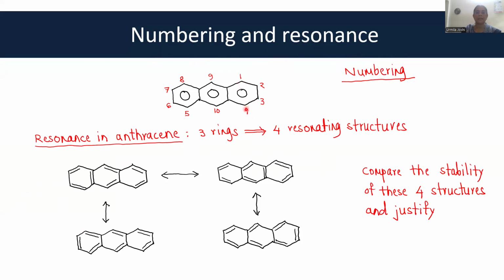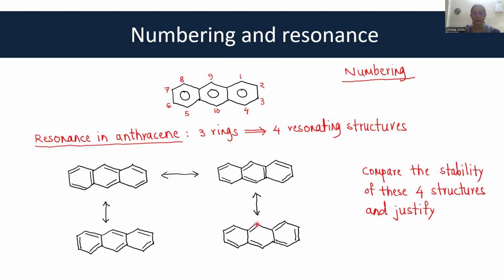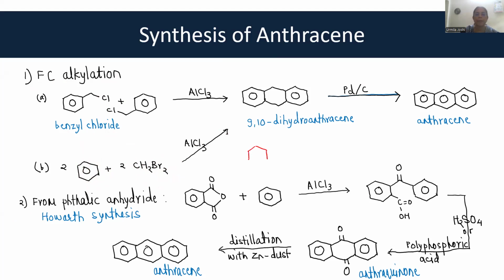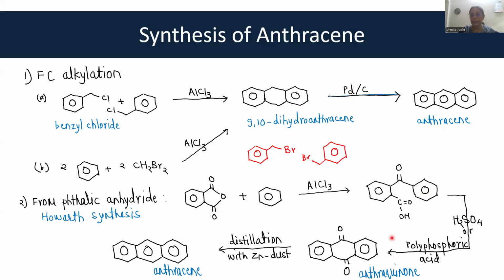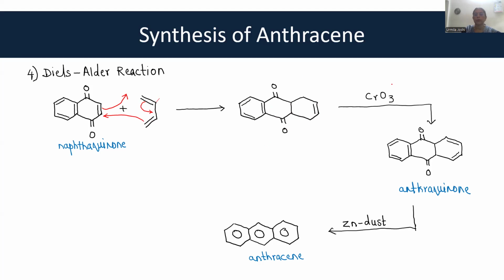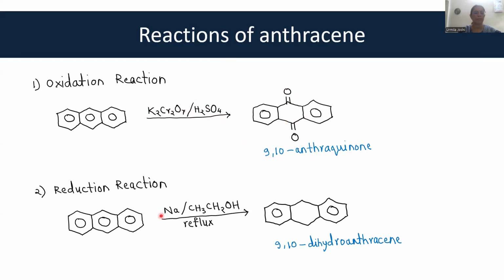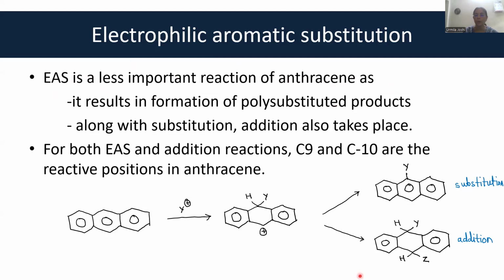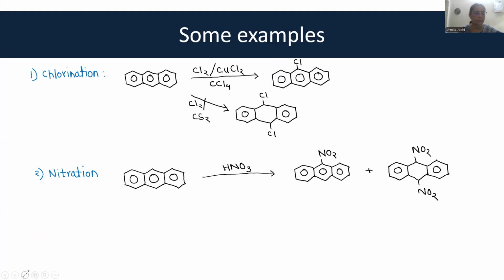Anthracene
This video talks about structure, synthesis and reactions of anthracene